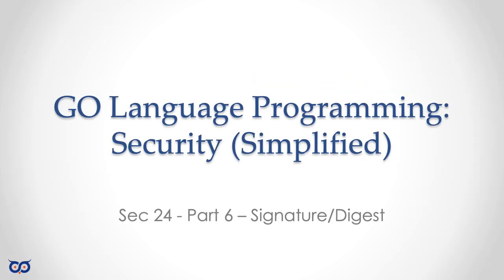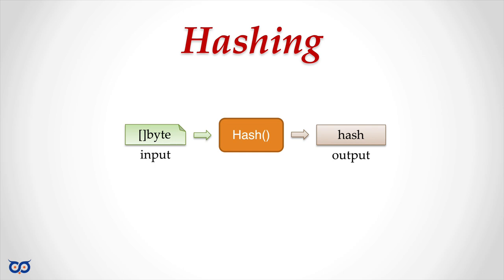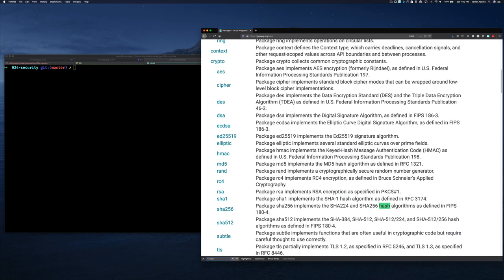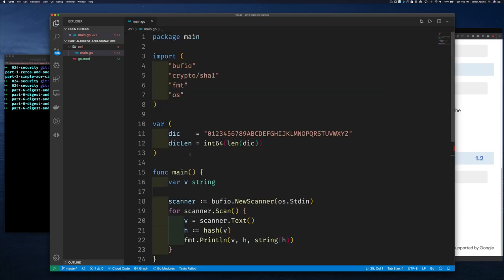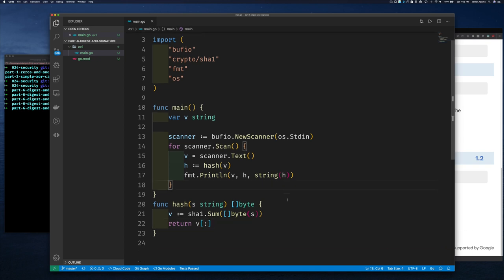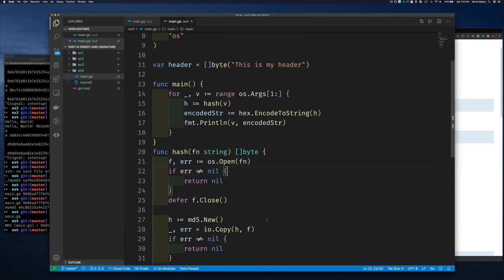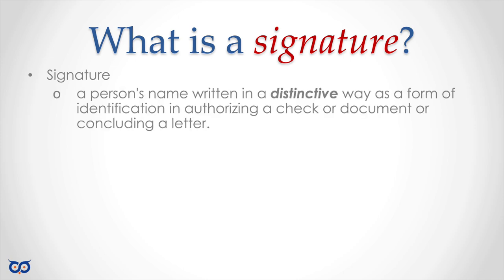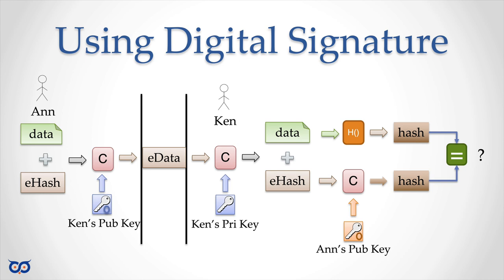ep24.6 - Digest and Signature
In this video, we take a log at how digital signature works, by using our knowledge of hashing.

Episode: 24.6